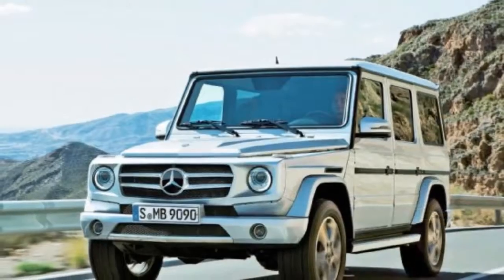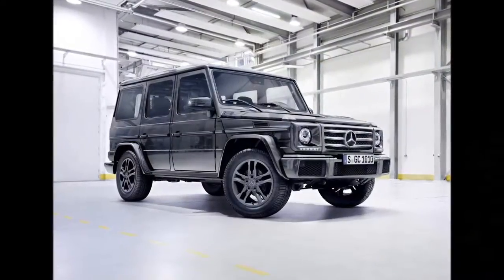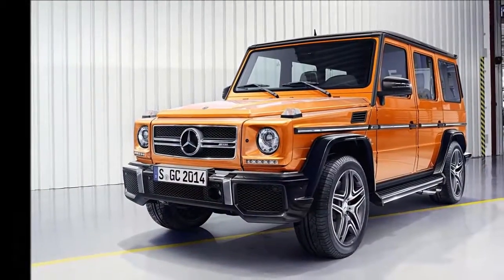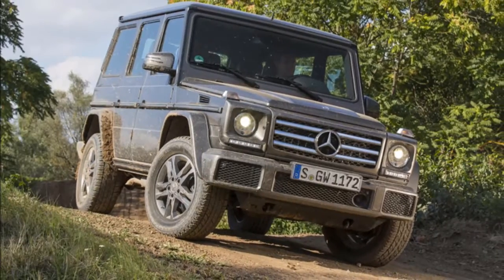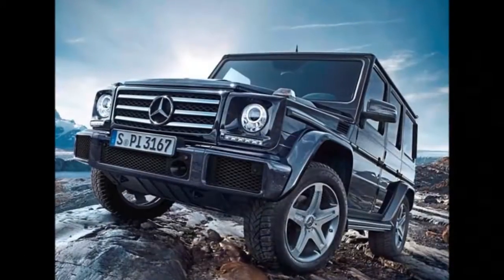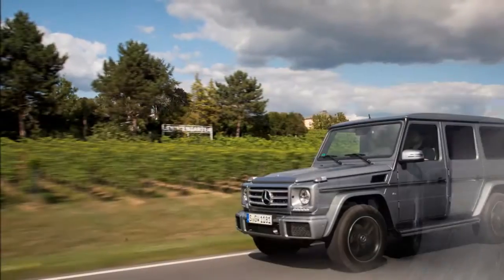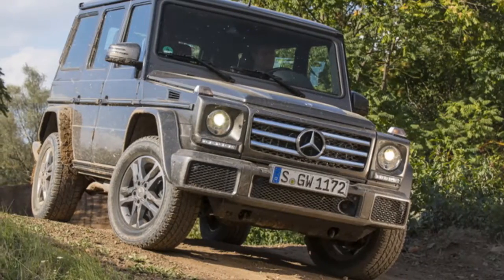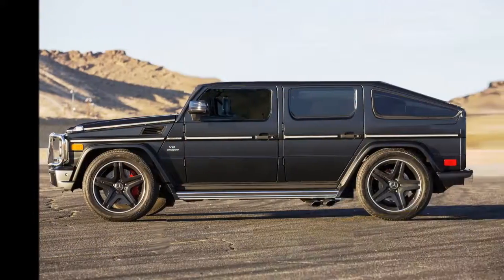2016 Mercedes-Benz G500 review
It's been pronounced dead several times, but the G-Wagen by Mercedes-Benz is more alive than ever. At the mature age of 36, it gets yet another refresh - a relatively minor one, as you wouldn't "modify a Rembrandt painting," correct? That's how Gunnar Guthenke, Daimler's head of G-Class, explained to us why the venerable off-roader receives almost no changes to its exterior. In fact, the only major revision happened in 1990. And those visual changes were kept to bumpers, lights, and decor.

The G-Wagen is the slimmest of any Mercedes-Benz cars, yet it is so tall and its styling so uncompromising that it makes any of its sister models look decidedly modest. By definition, its box-like shape allows for maximum space utilization, and indeed, the G offers generous accommodations. Visibility towards the front is excellent, while the view to the rear is somewhat hampered by the wide D-pillars - but this vehicle lets you know precisely where its four corners are.

The slim, narrow dashboard has visibly been carried over for decades, although it is graced with a variety of buttons, switches, dials and gages reflecting over 35 years of interior design and development. It needs careful study if you are ever to exploit the G-Wagen's potential fully. If you do, three differential locks can be activated by the flick of a button. And, of course, the capabilities of this off-roader are simply astounding.

The most important changes happen under the hood. The G500 loses its naturally aspirated 5.5-liter V-8 - and gains a twin-turbocharged 4.0-liter V-8, essentially the same engine that powers the AMG GT. The biggest challenge for the development team? Preserving the awesome sound of the predecessor. After a day in the new model, we can confirm that they passed the test with flying colours. The new model sounds every bit as aggressive as its predecessor - and what's more, it goes even better. While the previous model cranked out 382 horsepower and 530Nm of torque, the new model is rated at 416 horsepower and 610Nm.

The result? A 0-100 km/h time of just 5.9 seconds - and a top speed of a governed 209 km/h. Typically, we don't care much for these governors, but in the G550, cutting power at 209 km/h is just fine, given its high centre of gravity and less-than-precise recirculating-ball-type steering. Consumption figures have not be